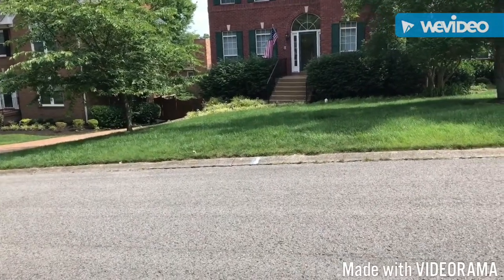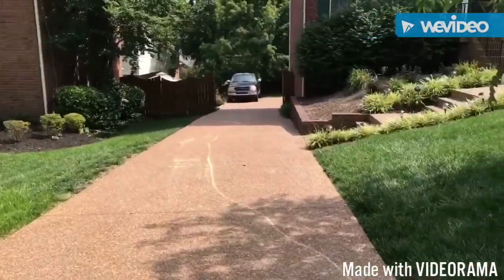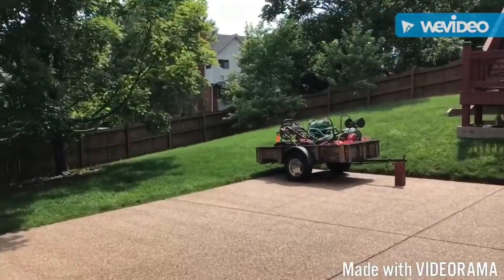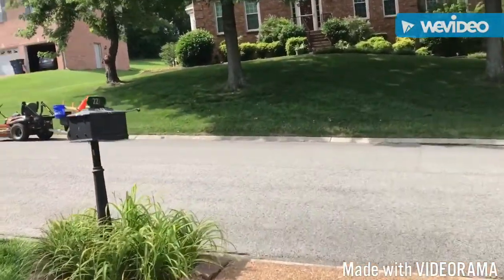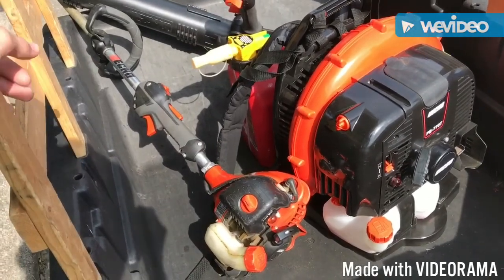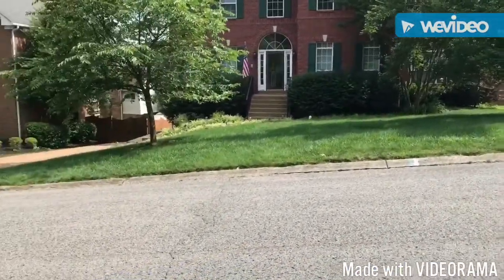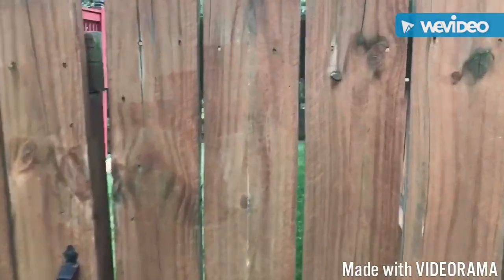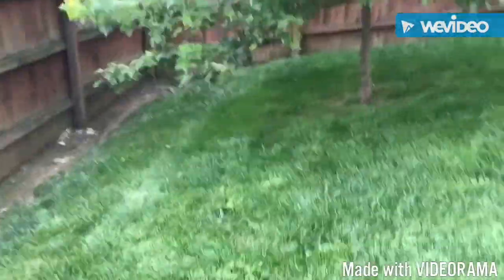Mowing Real Estate Homes | Vlog #12